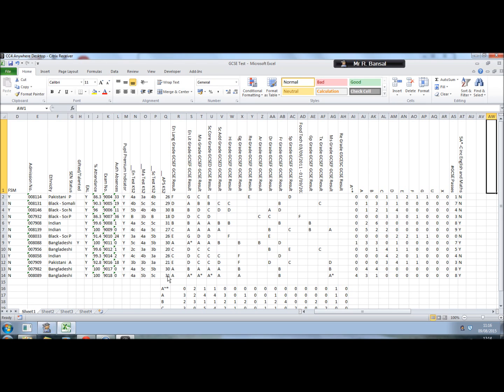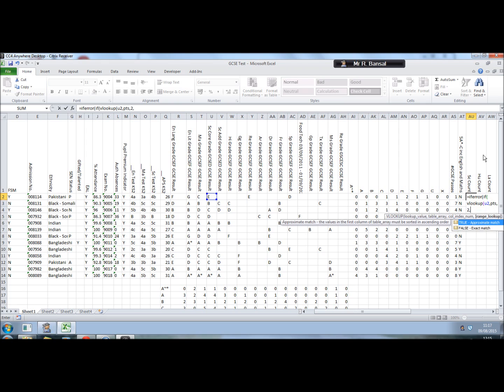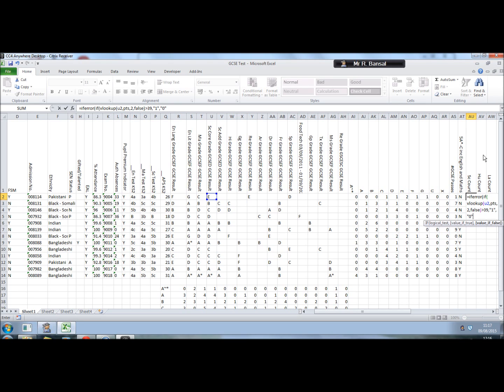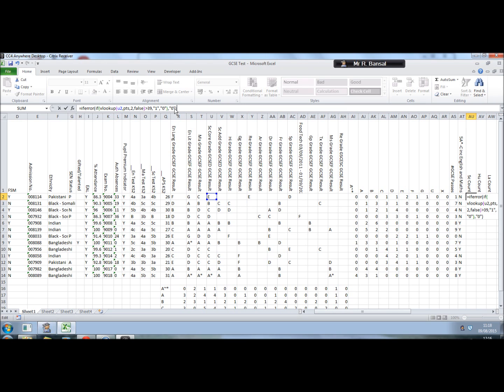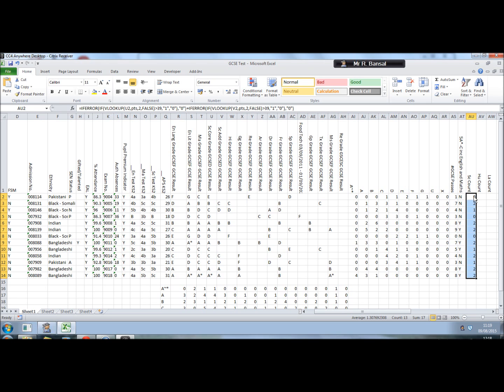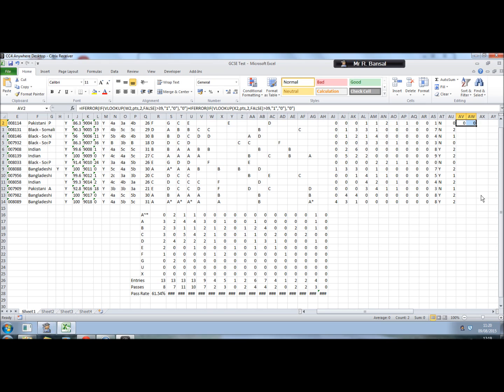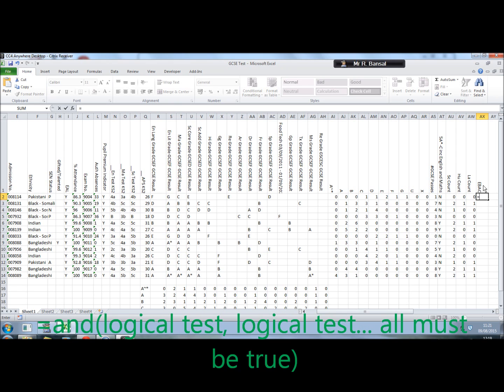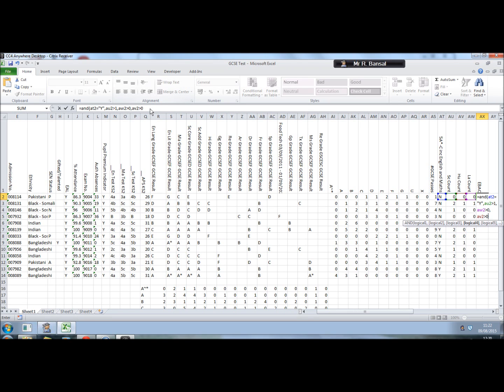How to work out EBAC in Excel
3 of 6 in the series GCSE Results in Excel. Calculate if students have passed the English Baccalaureate using a spreadsheet of GCSE Results. Stuck?